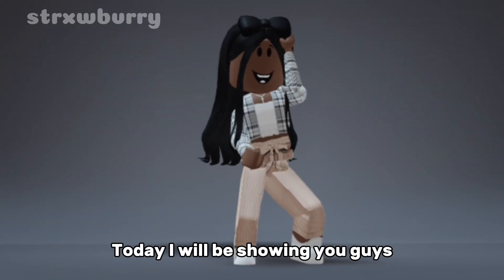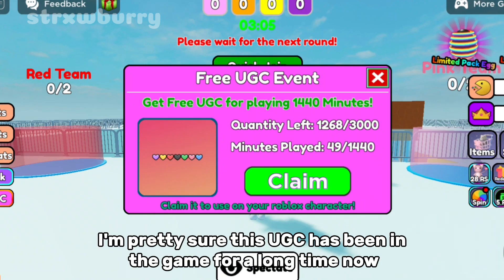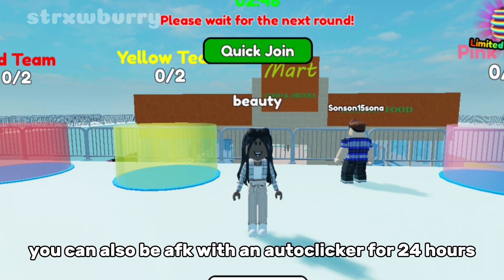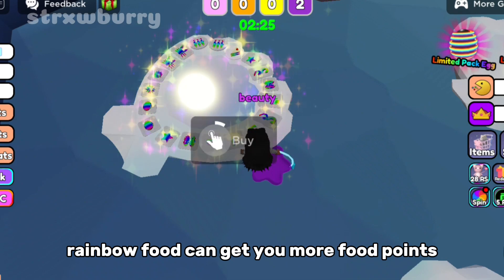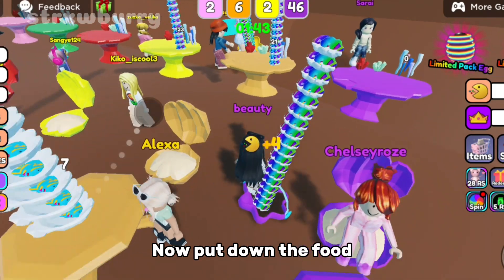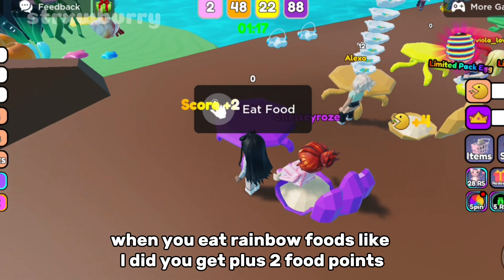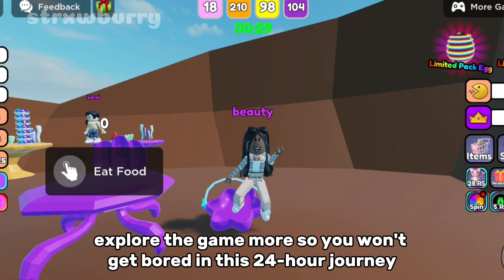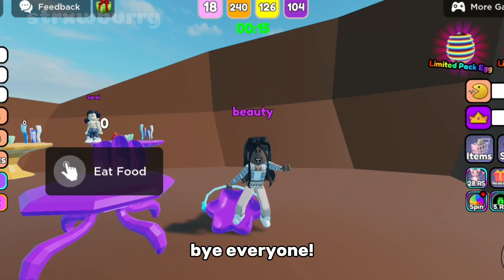*FREE LIMITED UGC* HOW TO GET FLOATING HEARTS IN EAT SAME COLOR FOOD CHALLENGE! | Roblox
In this video, I showed you how to get
the floating hearts free limited ugc item
in the game: Eat the same color food challenge!

This UGC is limited, so that means
it has a limited time. Get it before it's gone!

won't miss any future videos!